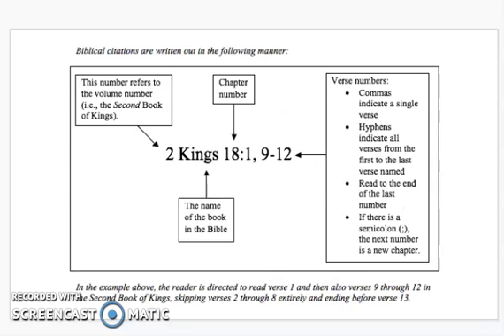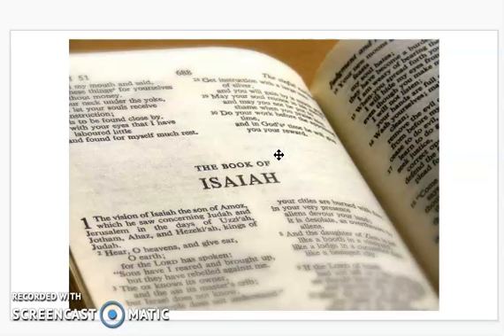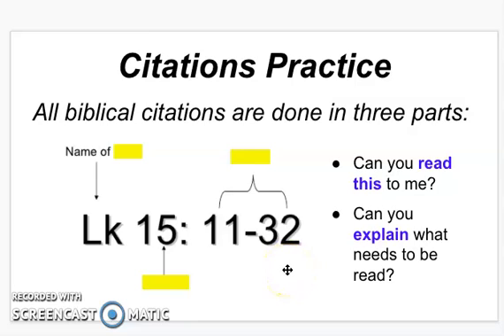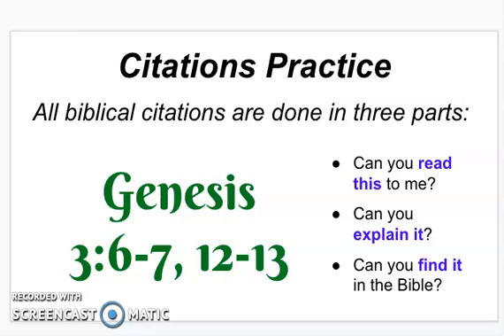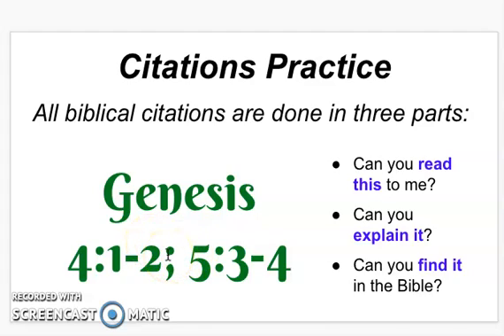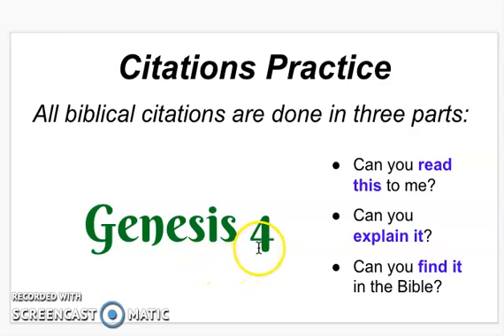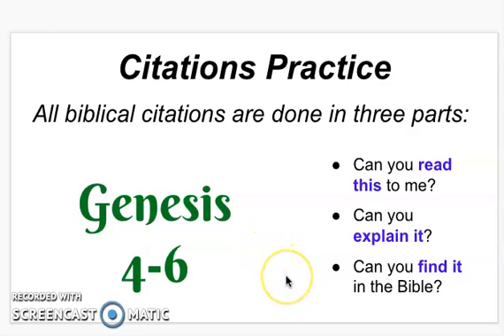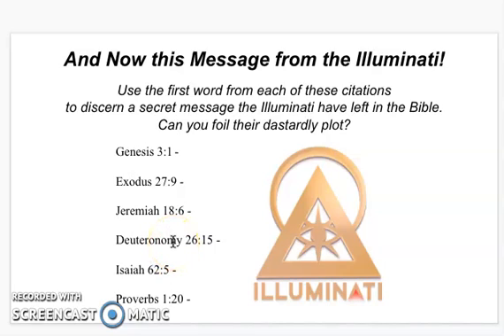Biblical Citations Training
Learn how to read biblical citations so that you can find passages more easily...and foil dastardly plots for global domination!